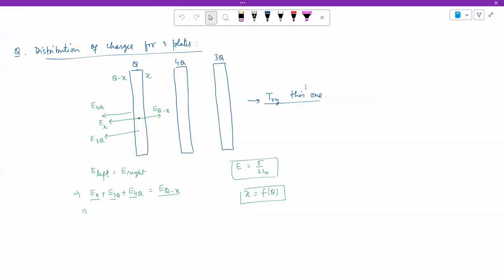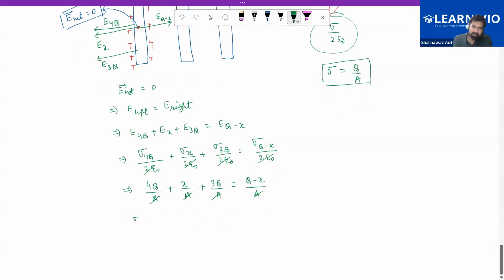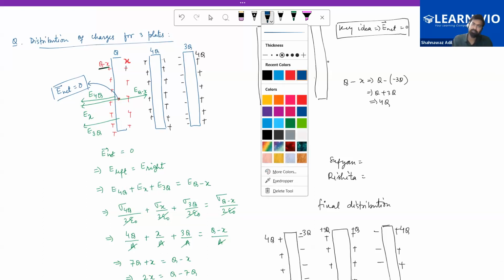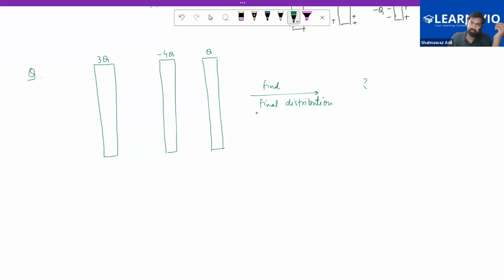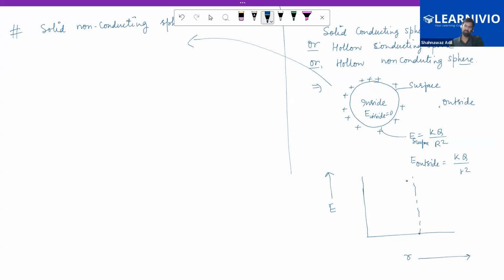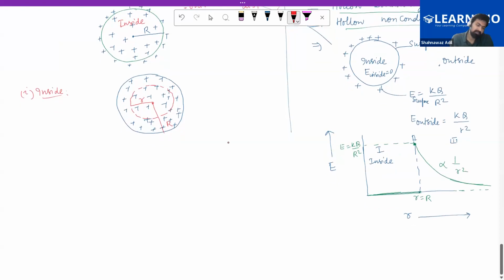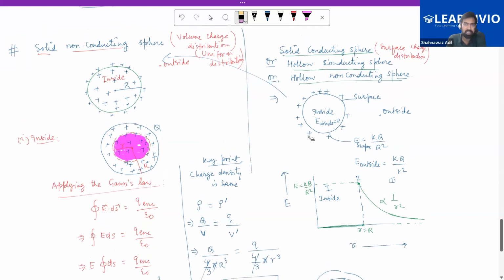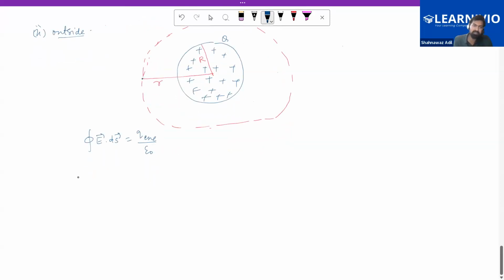Learnivio | Physics Lect 12th Physics JEE 25-07-2024